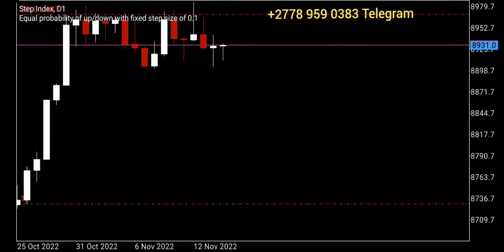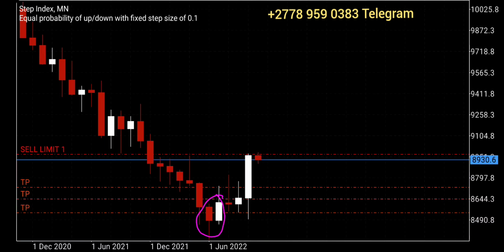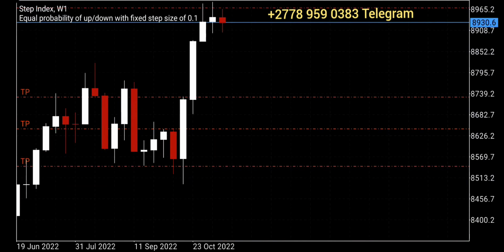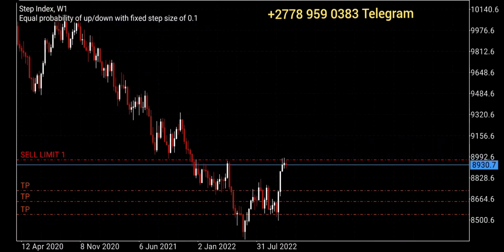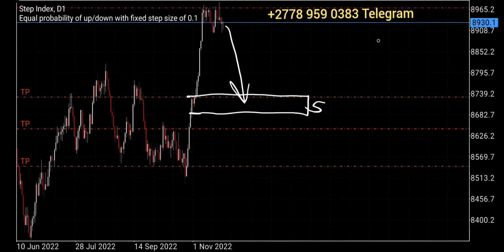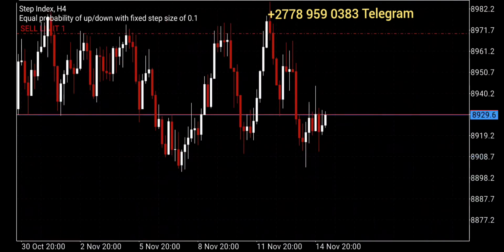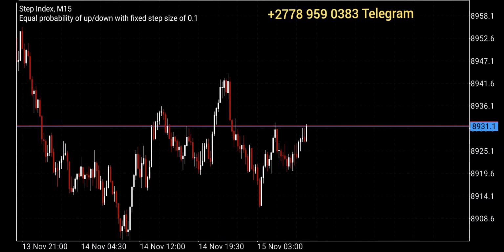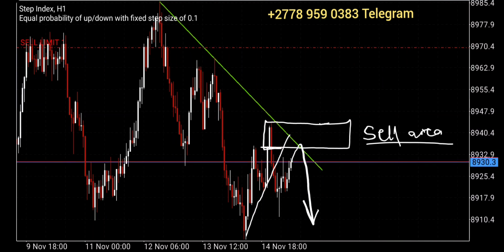Step Index Analysis